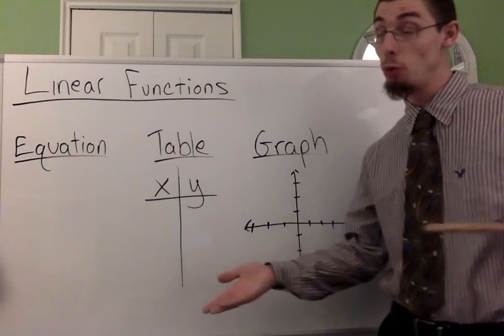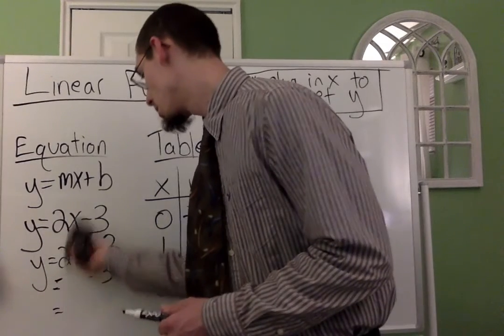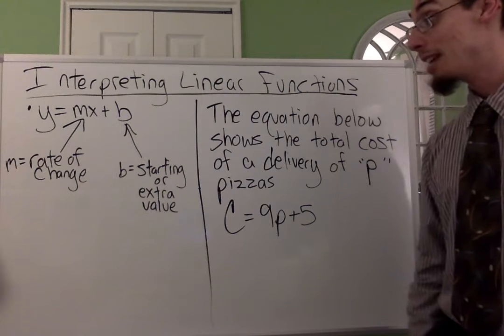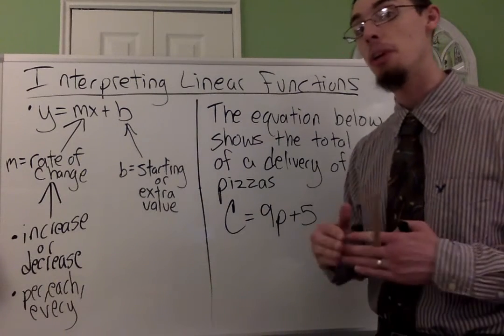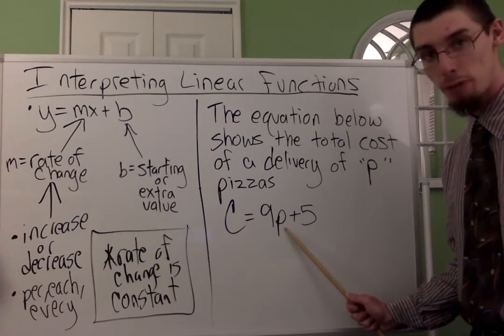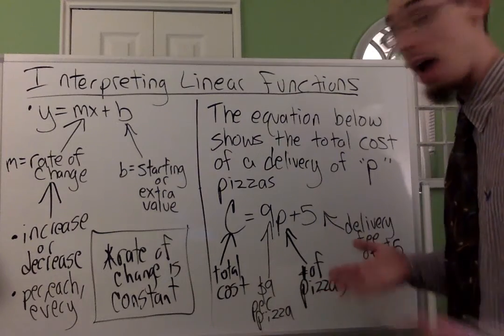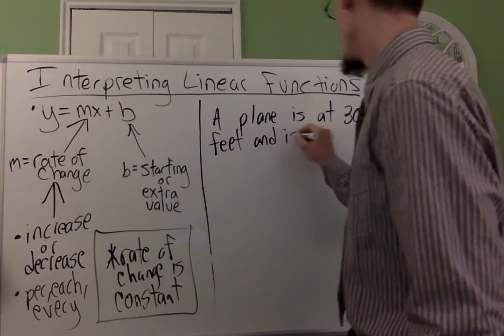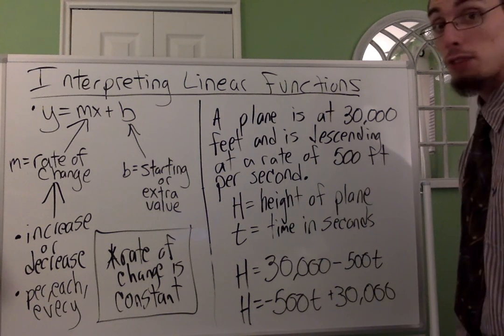Linear Functions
This lesson focuses on linear functions. How equations, tables, and graphs are related and also how to interpret the meaning of linear functions.